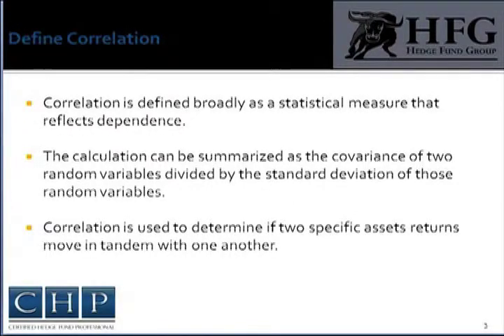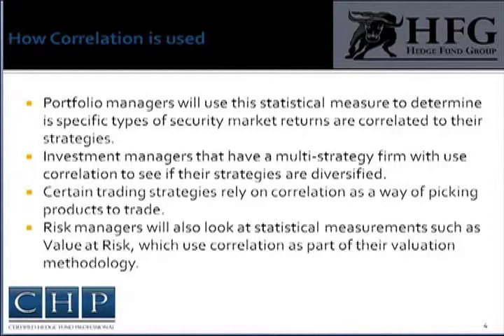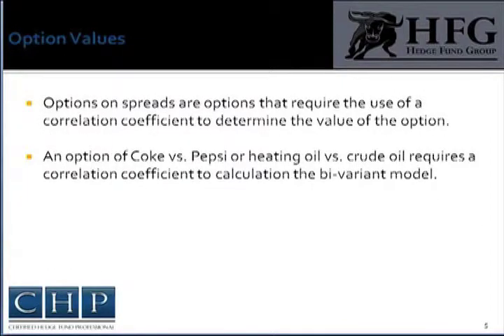Correlation | CHP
In this video module recorded for the Certified Hedge Fund Professional (CHP) designation, we cover the topic, "Correlation."